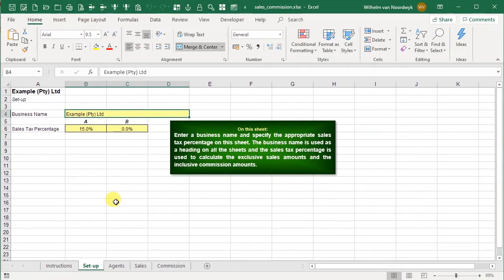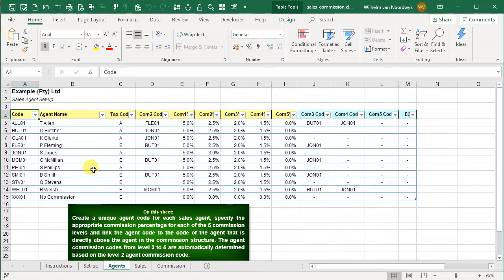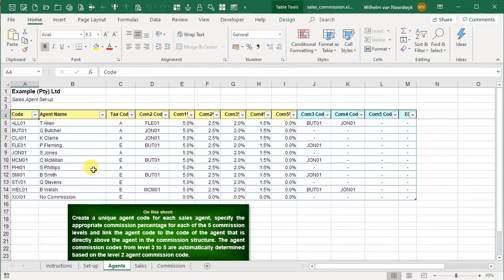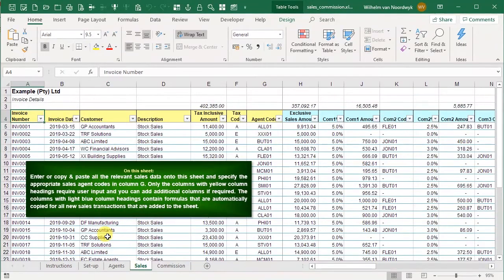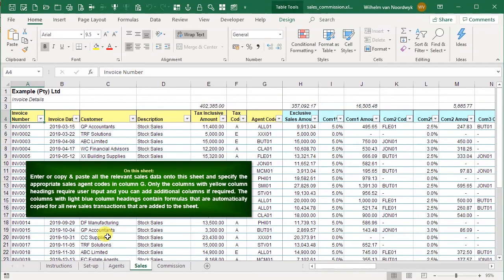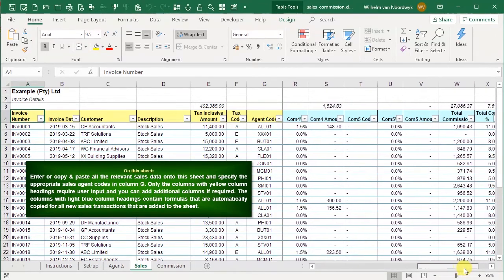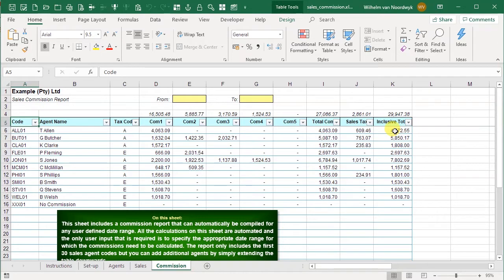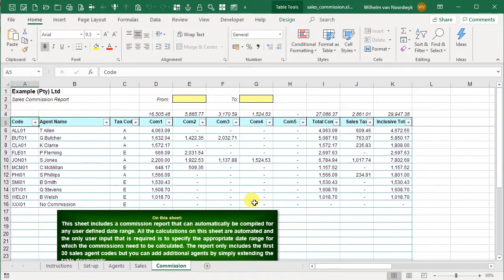Sales Commission Template - Getting Started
This template enables users to calculate sales commission for up to 5 levels of sales agents. Simply create a unique agent code for each sales agent, specify the appropriate commission percentages, copy & paste the appropriate sales data into the template, link each sales transaction to an agent code and all the commission amounts are automatically calculated. The template also includes a unique commission report which can be compiled for any user defined date range.